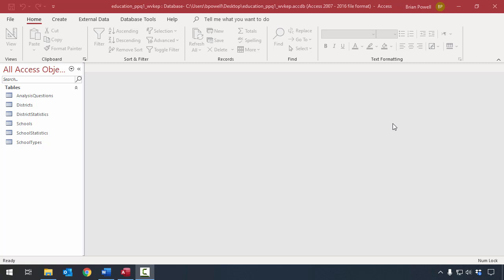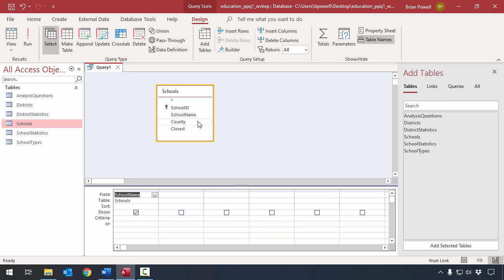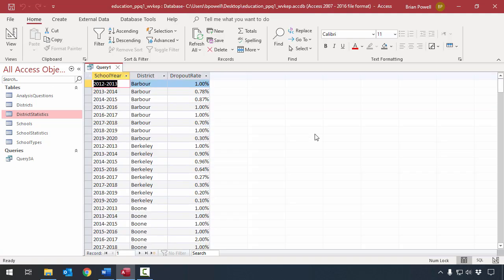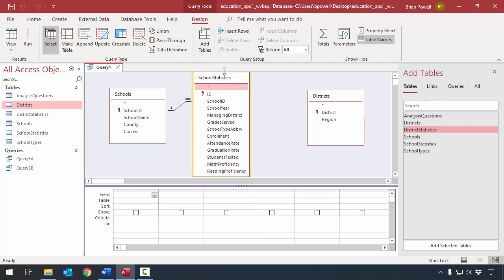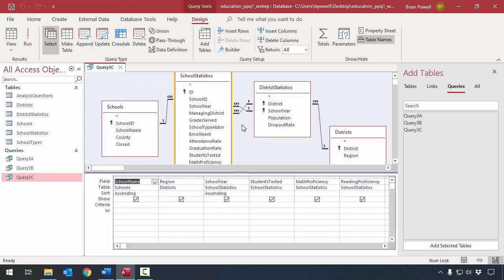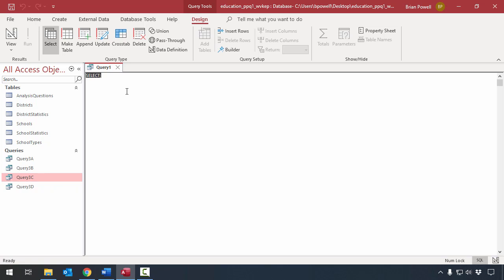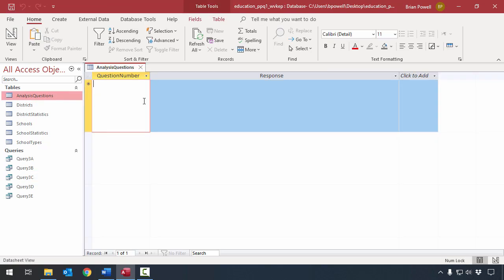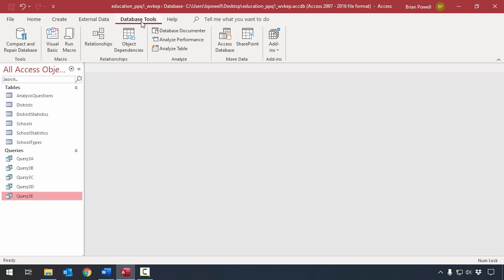Access: Queries I Participation Project - WV K-12 Education Problem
Access: Queries I Participation Project for the WV K-12 Education Problem